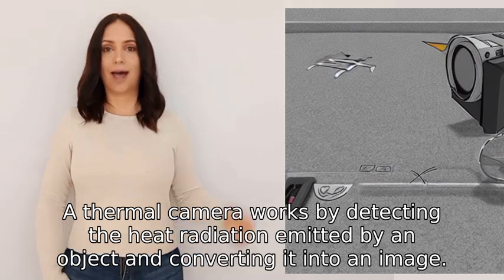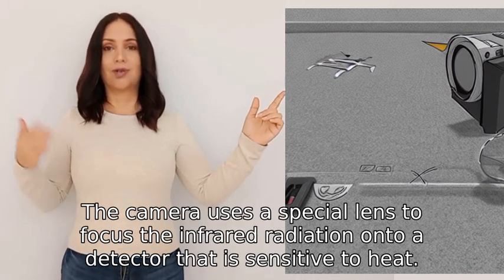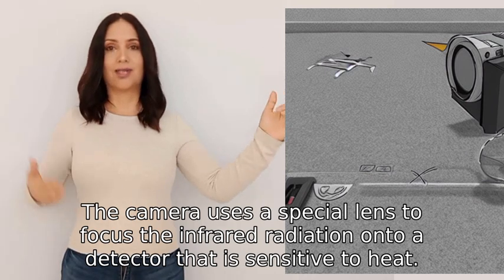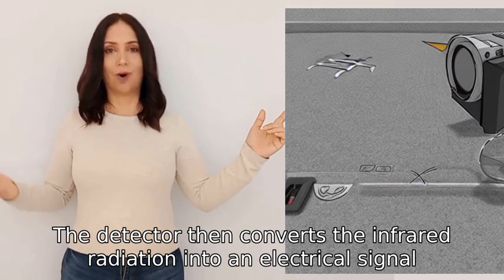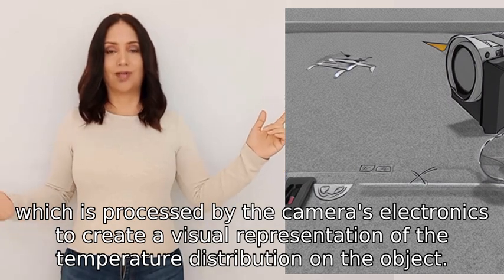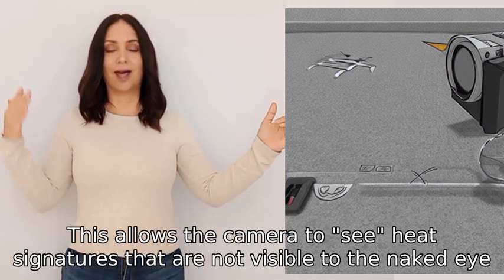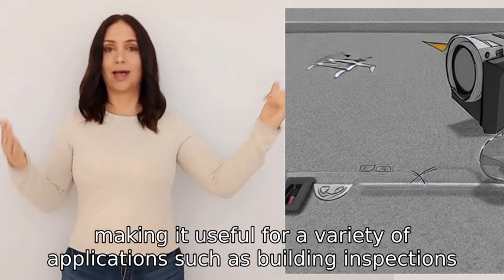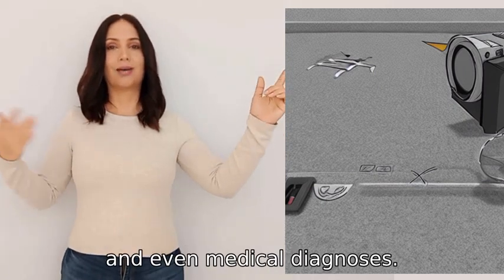How does a thermal camera work?